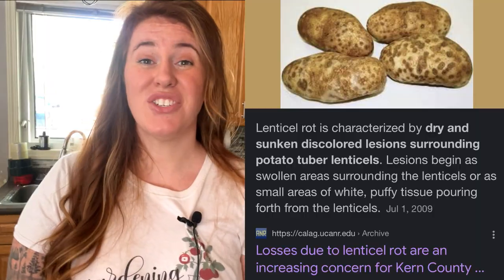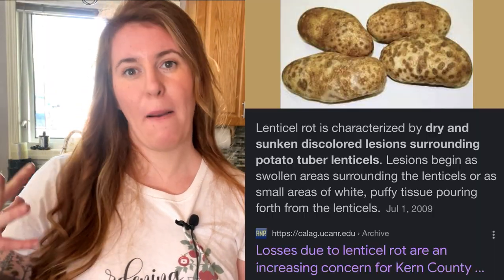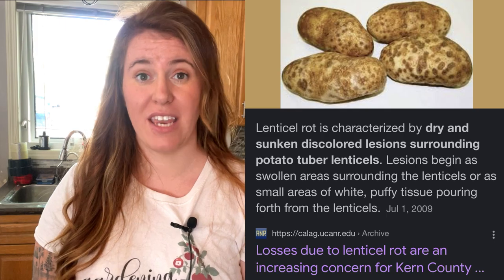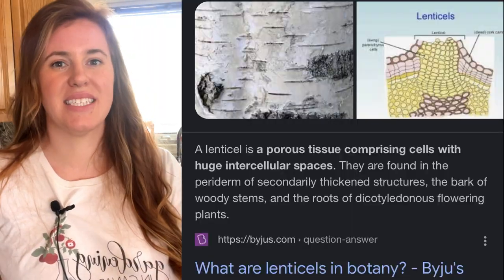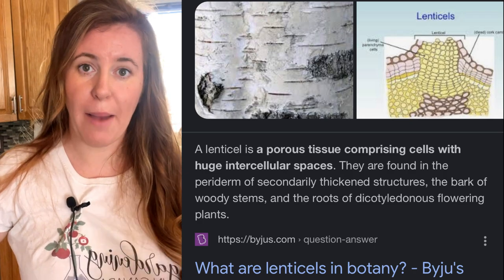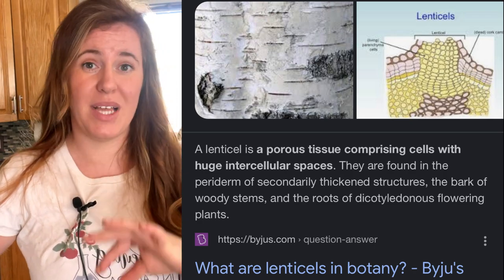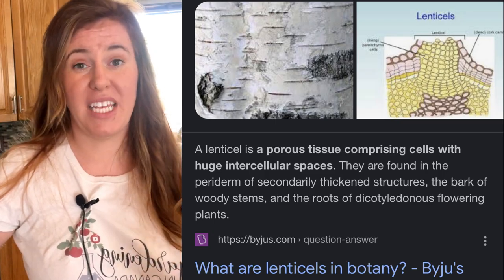Why Does My Potato Have Scabs? How To Prevent Potato Scab On Your Garden Potatoes.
if you have pores or scabs on your potatoes you likely have lenticels that are swollen or were swollen due to soil moisture. Excess soil moisture makes it difficult for the potato to release and uptake needed gasses. Why Does My Potato Have Scabs? How To Prevent Potato Scab On Your Garden Potatoes.

One prevention is get disease free seed potatoes and selecting a blight resistant variety. Westcoast seeds has Elite III rated potatoes every year, the two varieties considered scab resistant are: Chieftain & Russet Burbank

Paperback Houseplant Planner:
Paperback Garden Planner:
Digital Download Planners